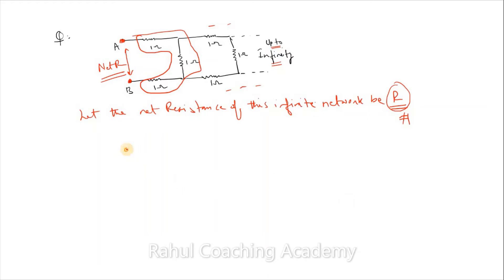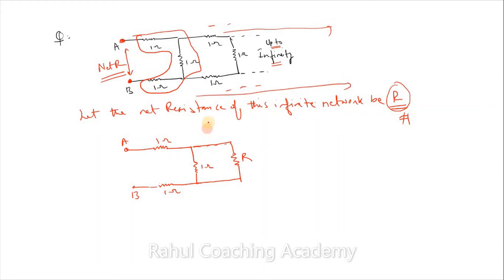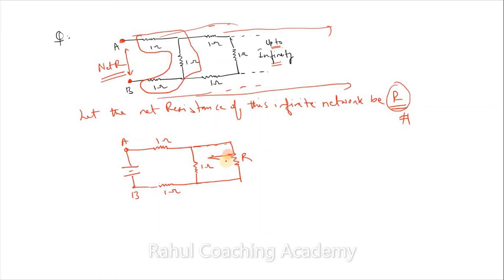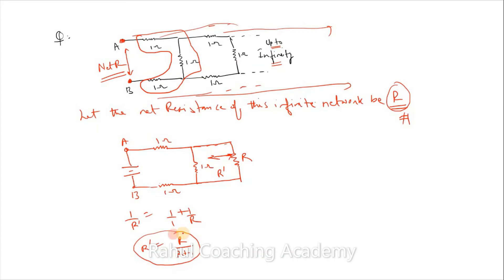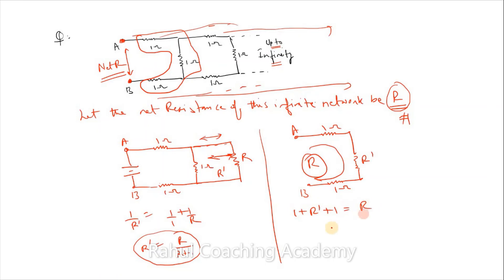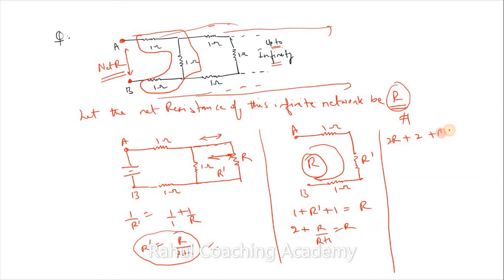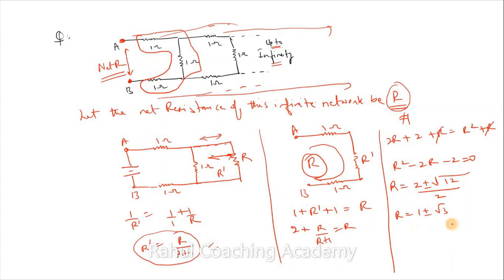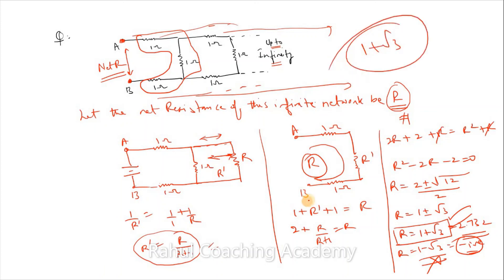Infinite Resistance Network Problem | JEE Physics | NEET Physics | Rahul Coaching Academy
Hello everyone,

This is an Infinite Resistance Network Problem where a single type of network is extended upto Infinity and we have to calculate the Net Resistance between two terminals.